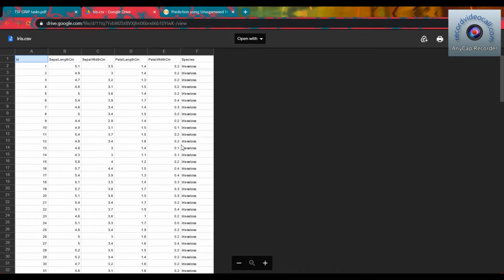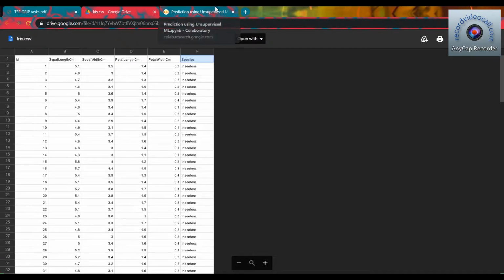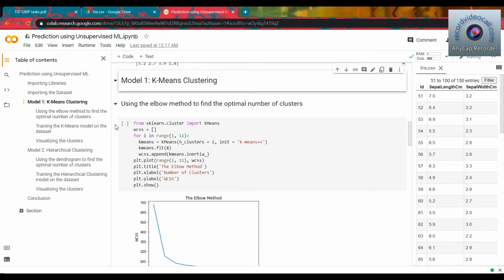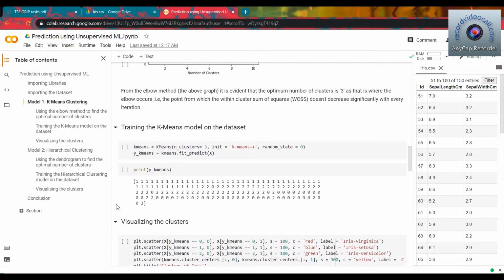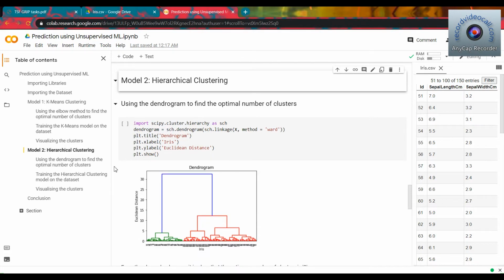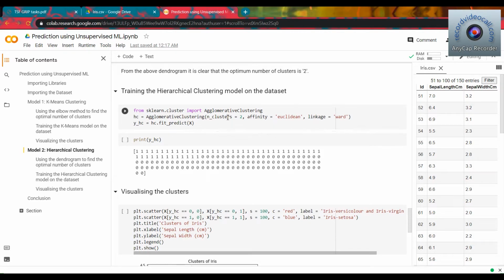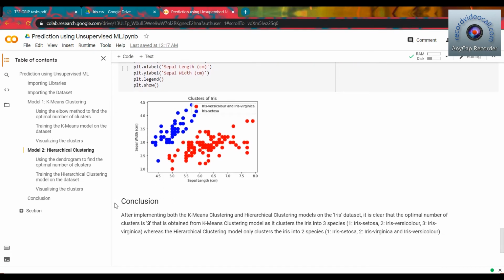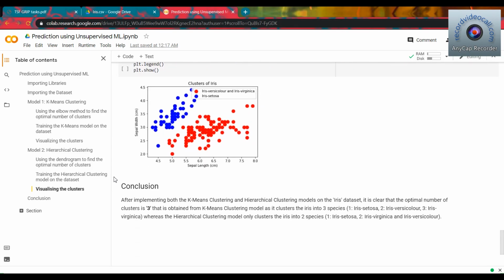Prediction using Unsupervised ML||DSBA Intern|| Sparks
Hey, Everyone!
This video contains the Visual Presentation of the task that I did during my tenure as a DSBA Intern at Sparks Foundation.

I predicted the optimum number of clusters from the given 'Iris' dataset and represented it visually in this task.